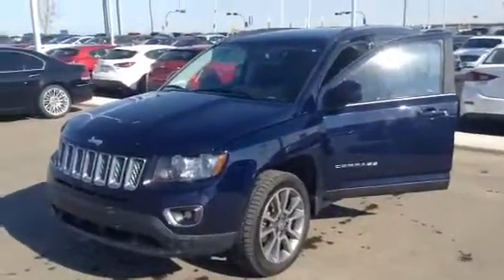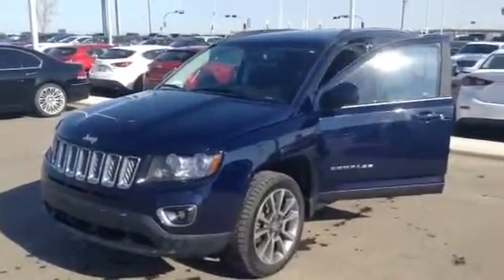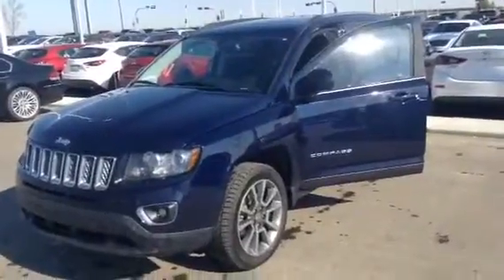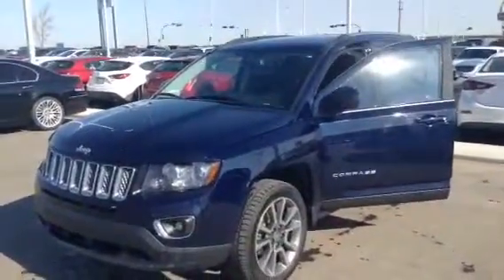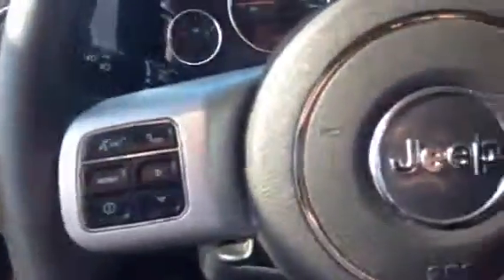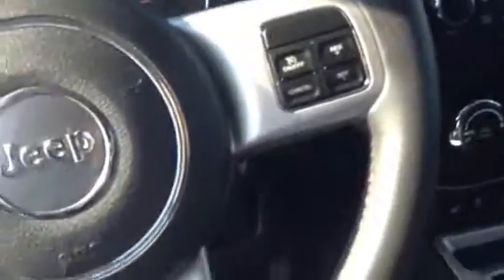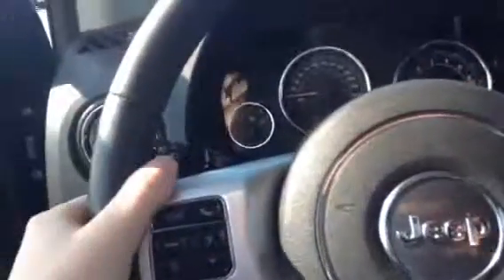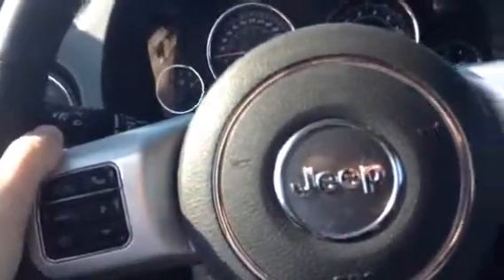2014 Jeep Compass